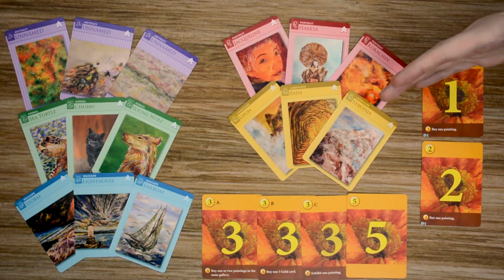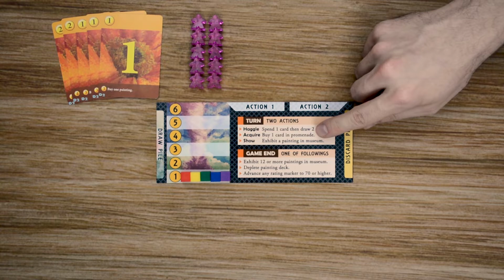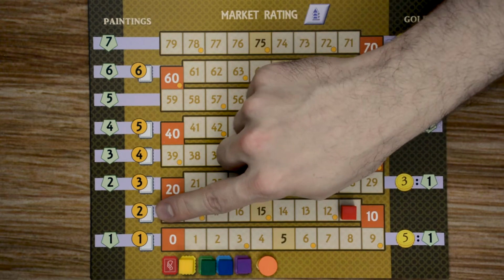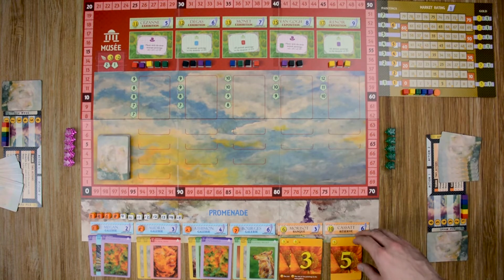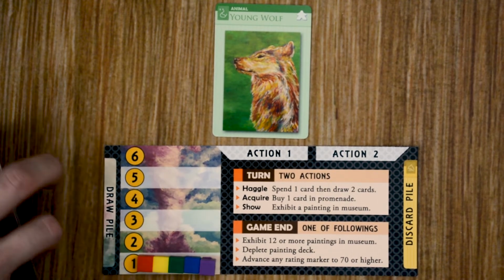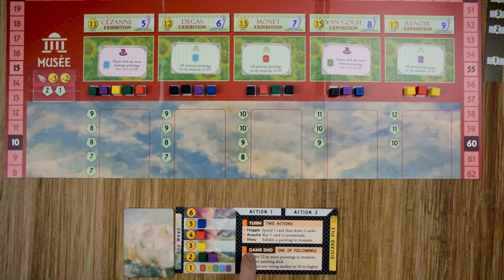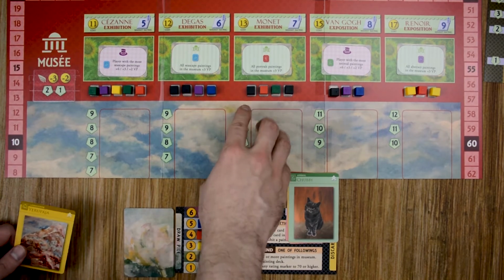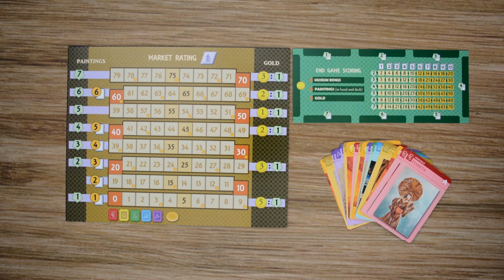Learn to Play Presents: a Kickstarter overview for Promenade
In this video I will be showing you all the features of this new game being funded on Kickstarter. I will also give you my thoughts on the game and if it is worth your time. I would also love to hear from you and if you are going to back it or not and why.